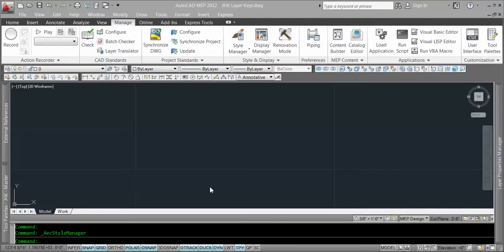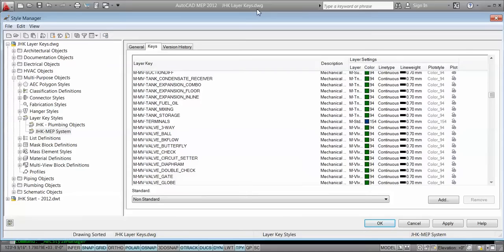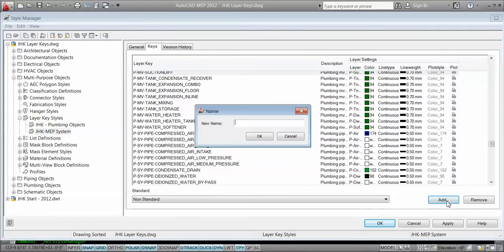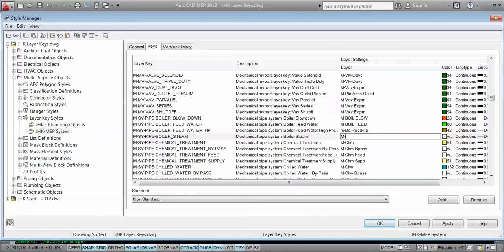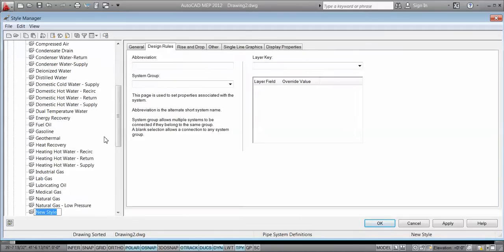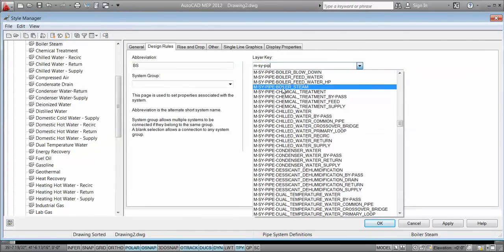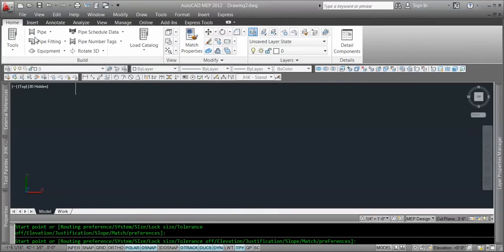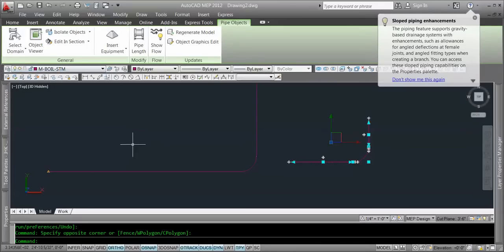HowTo Layer keys systems